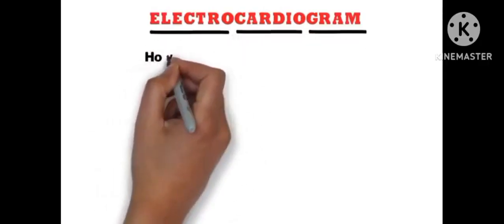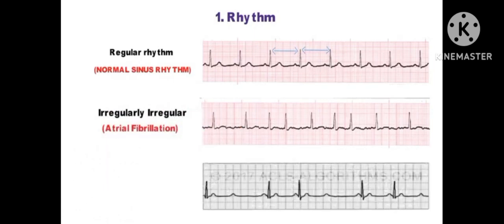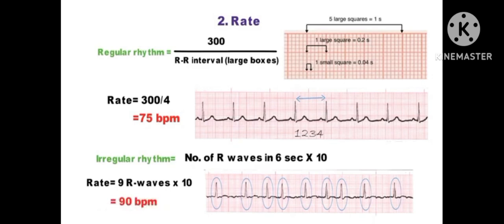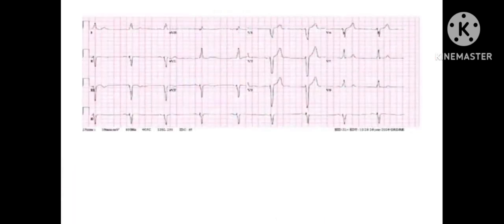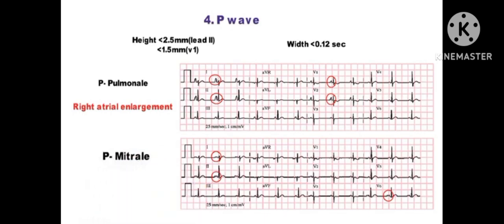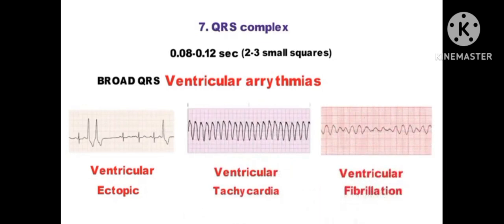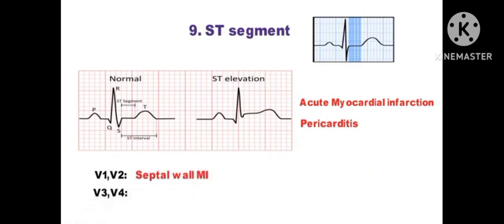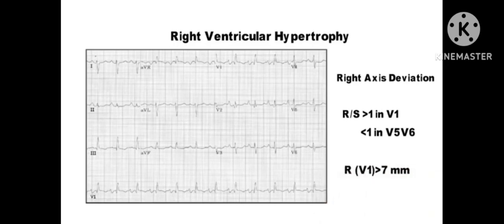HOW TO READ ECG @ LEARN ECG GRAPH IDENTIFICATION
ECG stands for electrocardiogram. It's a non-invasive test that records the electrical activity of the heart, including its rate and rhythm.

Doctors use ECGs to detect heart rhythm abnormalities and diagnose certain heart conditions, such as:

Abnormal heart rhythms

Heart defect

Heart valve disease

Enlarged heart

A normal ECG result shows that the heart is beating at an even rate of 60 to 100 beats per minute. An ECG can also show other heart conditions, such as:

A fast, slow, or abnormal heart rhythm

An irregular heartbeat like atrial fibrillation

Possible narrowing of the coronary arteries

A heart attack

Electrocardiogram (ECG) - NHS

NHS

ECG Full Form: Meaning, Abbreviation, and Synonyms

Vedantu

ECG test - Better Health Channel

13 feb 2024

What is a normal ECG result?

Is my heart OK if ECG is normal?

Why is lead 2 important in ECG?